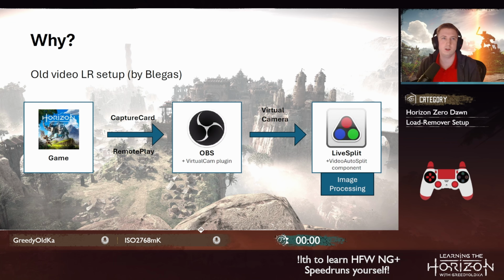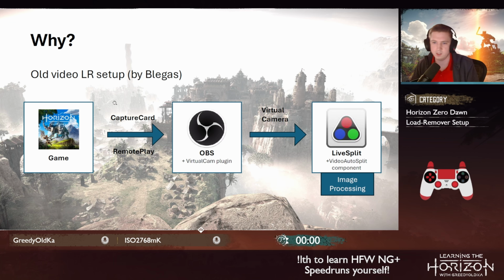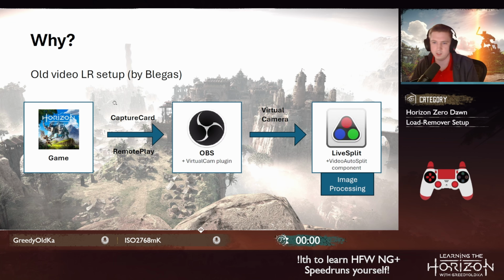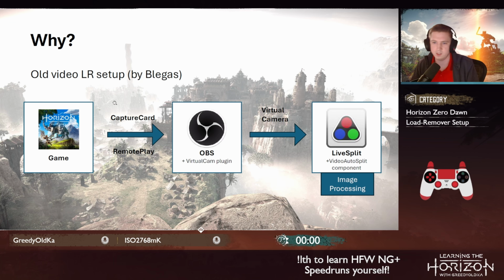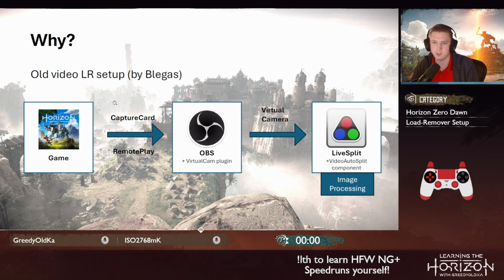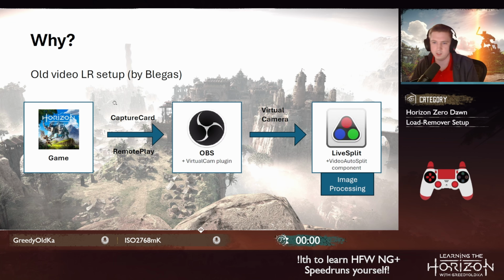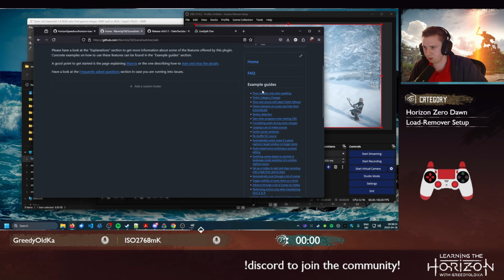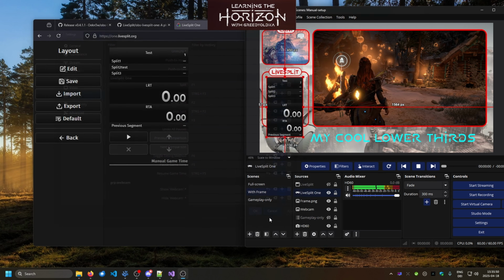Learning the Horizon Special Episode - HZD Load Remover Setup with ISO2768mK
In this special episode, the HorizonSpeedrun community's own ISO2768mK joins us to show how to set up the load remover for HZD console speedruns using Livesplit and OBS. There are a couple of short addendums at the end of the video that have a little extra info. If you wanted to know how a video load remover is set up, this is the episode for you!

0:00:00 Intro
0:05:38 OBS & Livesplit prerequisites
0:09:41 AdvSS setup - mainly automatic
0:19:46 AdvSS setup - manual
0:35:35 HZDR Any% speciality
0:40:29 non-1080p sources
0:46:40 new reference image
1:06:06 addentum
1:07:52 Cross-platform video loadremoval (for Mac and Linux)

OBS LiveSplitOne plugin files (PR pending on the official repository)